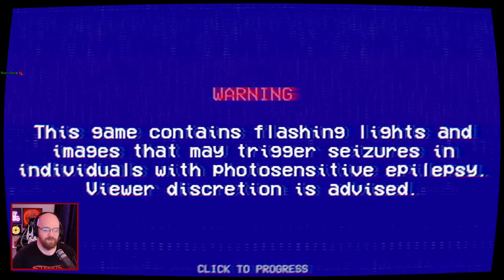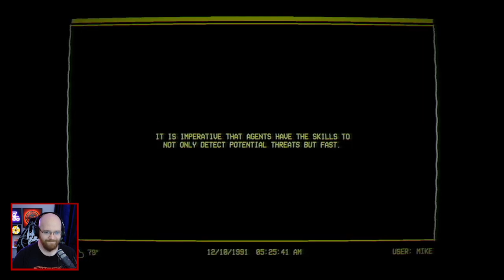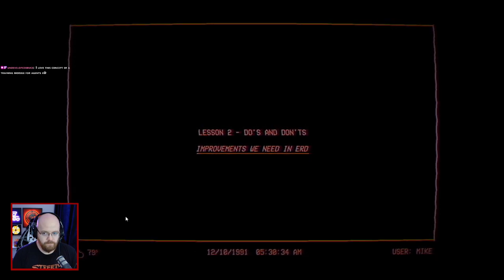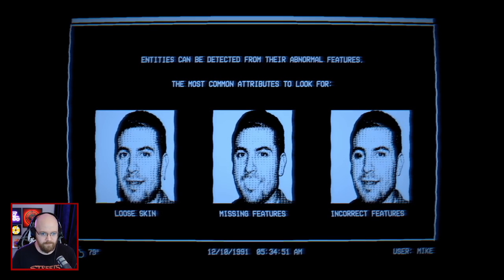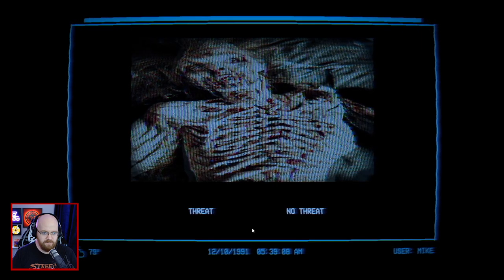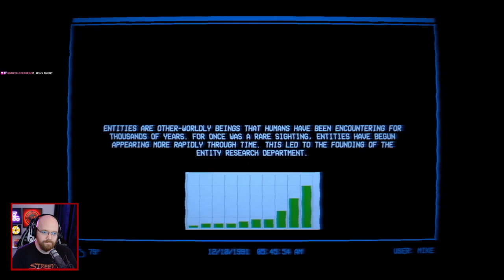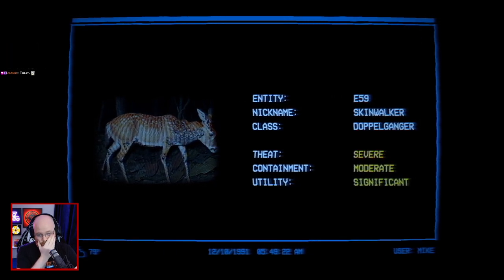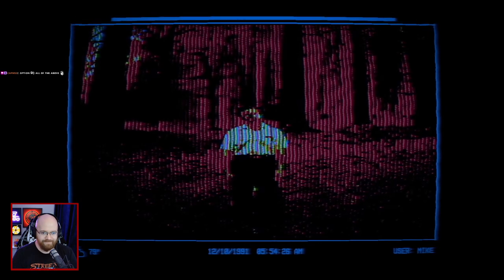Will you pass? - Entity Exam - Full Playthrough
I hope you enjoyed the video. You can also find me on various other platforms: